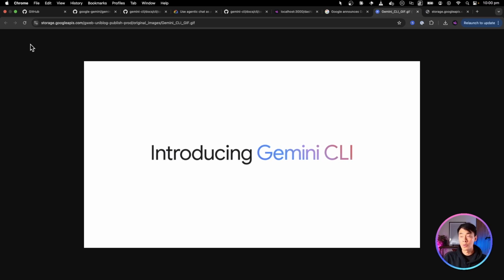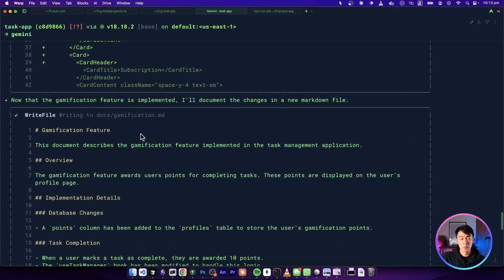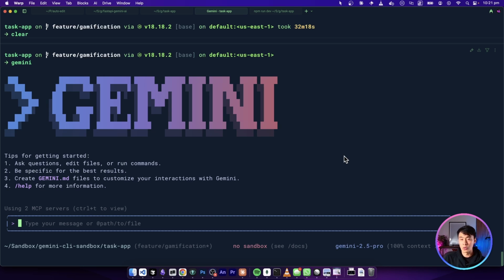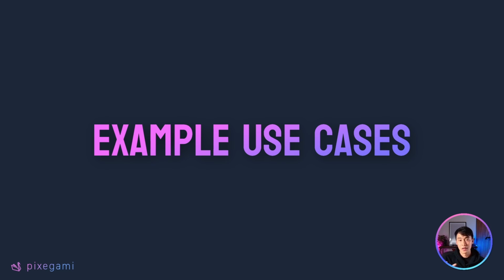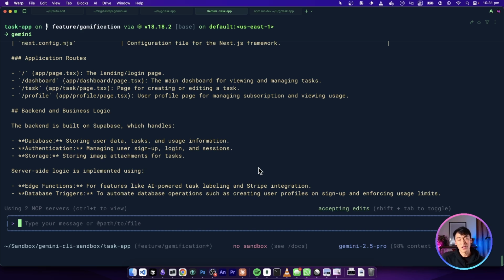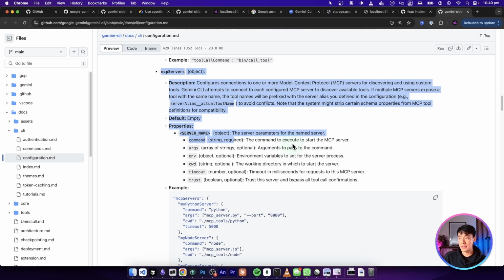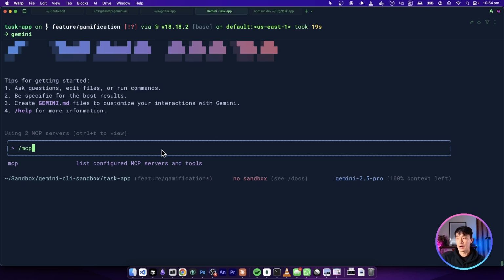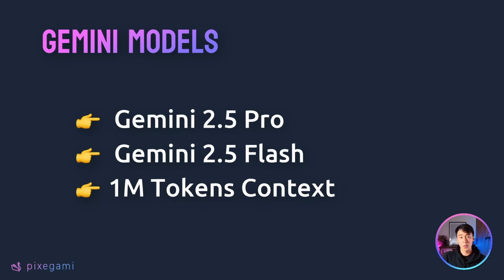Gemini CLI: How To Get Started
Gemini CLI is a free and open source AI agent from Google.

It is a general purpose AI agent that runs from your terminal, and can autonomously work on your project for you. It is extremely powerful, it can connect to external tools via MCP, and it is free to use. But it is also new, so let's take a quick first look at how to use Gemini CLI, and some example use cases.

📚 Chapters
00:00 What is Gemini CLI?
03:36 Setting Up Gemini CLI
05:05 Configuring GEMINI.md
06:27 Example Use Cases
09:32 Connecting External Tools
12:47 Pricing and Models